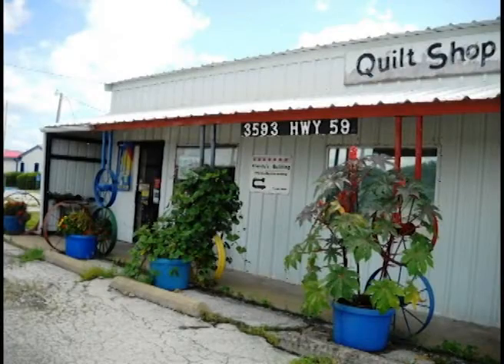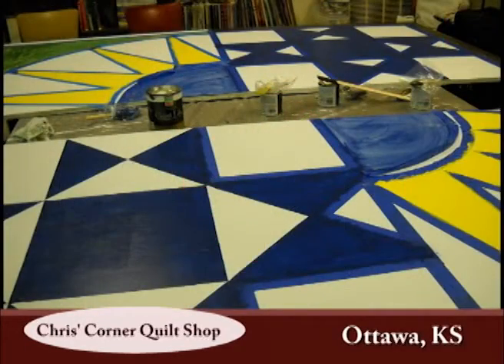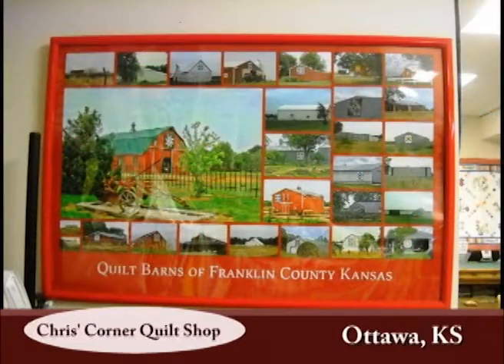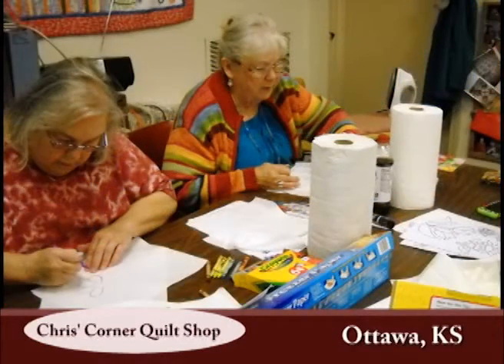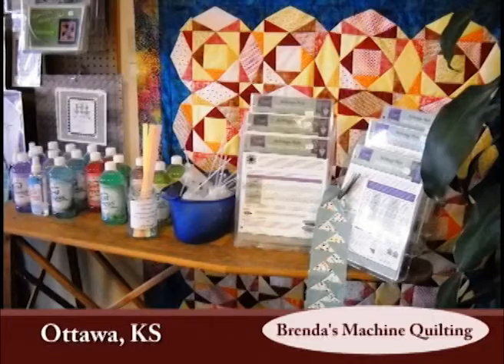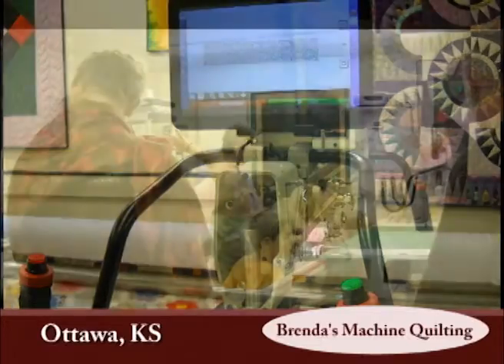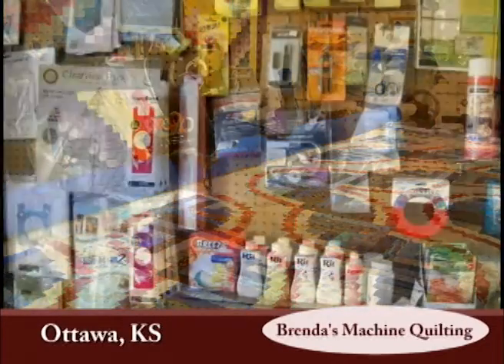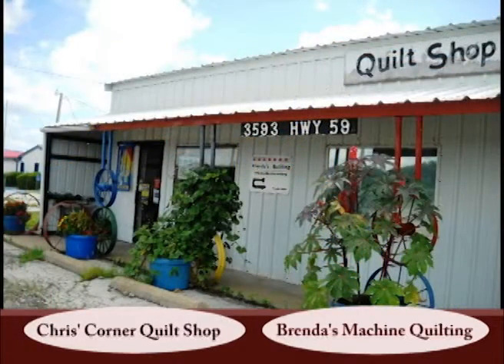Ottawa Kansas's Chris' Corner Quilt Shop and Brenda's Machine Quilting on Our Story's the Tourists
This week join Bonnie P. Silage as she shares what she found after making a stop into Chris' Corner Quilt Shop and Brenda's Machine Quilting located in Ottawa, Kansas a wonderful community in Franklin County.